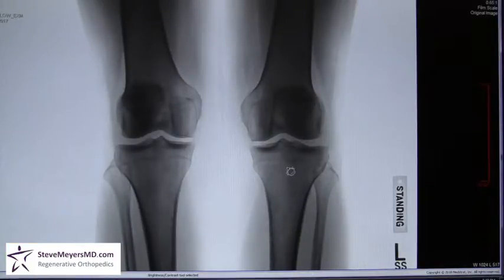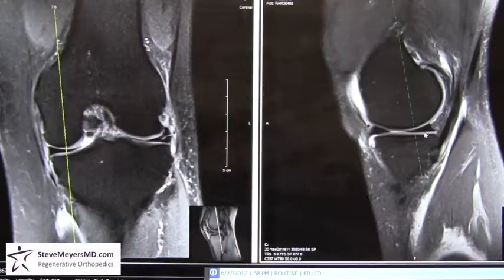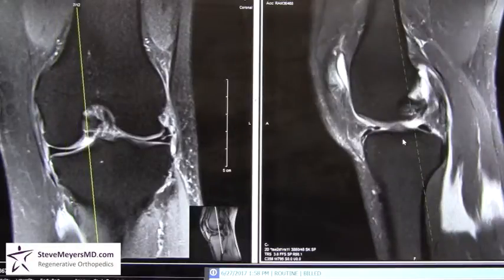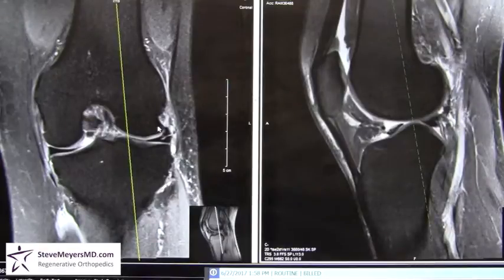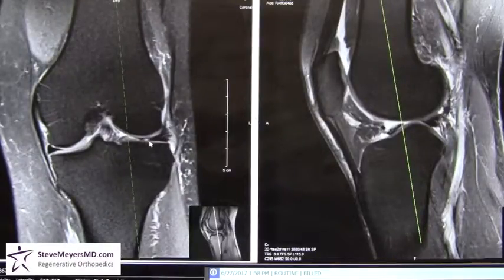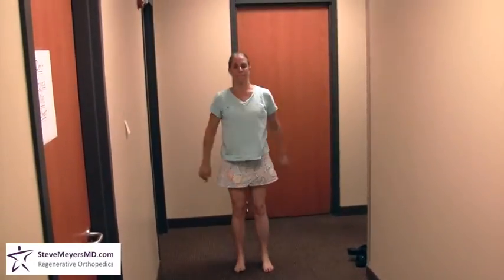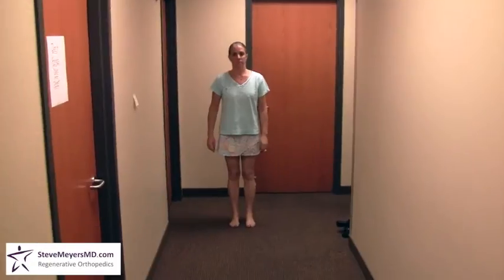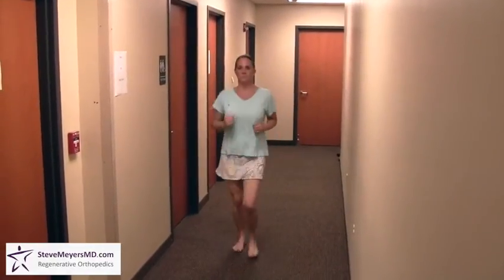Emily: Torn meniscus back to tennis WITHOUT surgery!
47 year old competitive tennis player. Tore her meniscus on the court. Instead of the recommended scope surgery, she chose injection therapy using her own stem cells from her fat tissue! Now, she is back to tennis and an active lifestyle pain free. Learn how stem cells can change your life! SteveMeyersMD.com